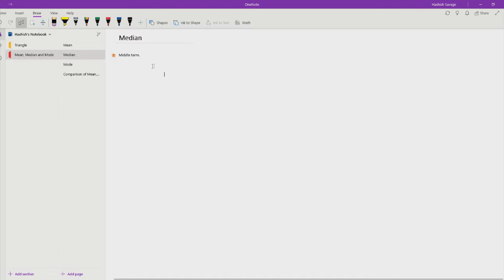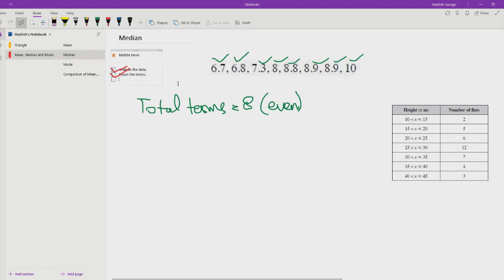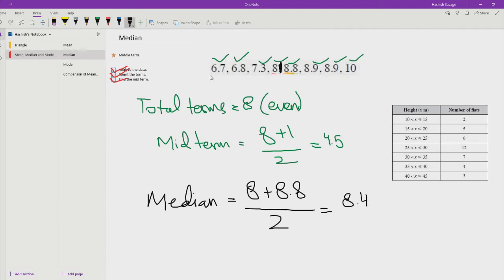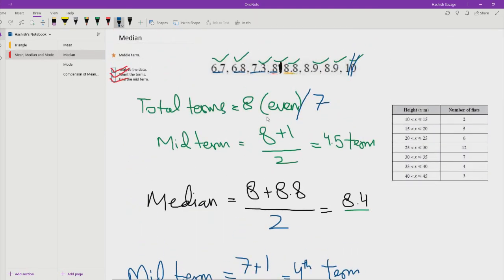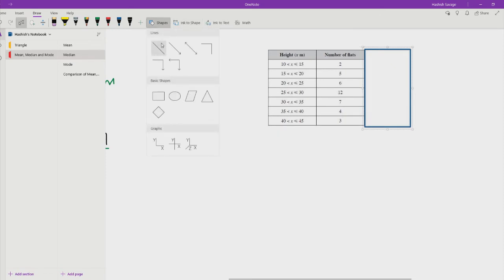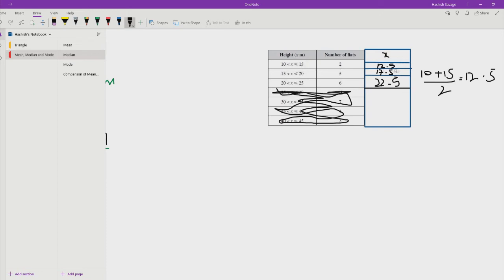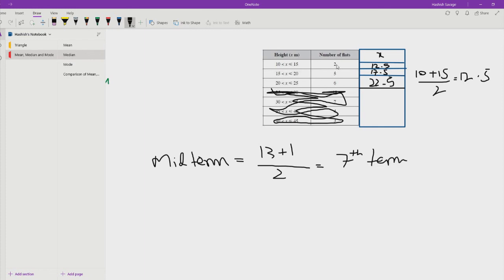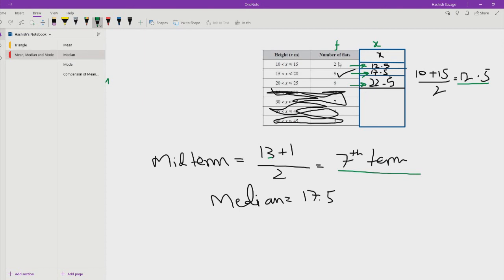Averages of Statistical Data | Median | Grade 8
This video will explain how you can find out the median of grouped(tabular) and ungrouped data(non-tabular).

The Median is the "middle" of a sorted list of numbers.